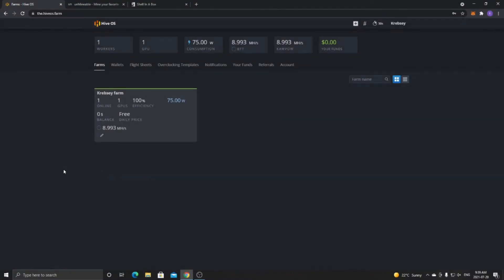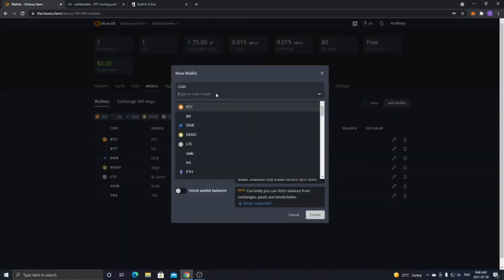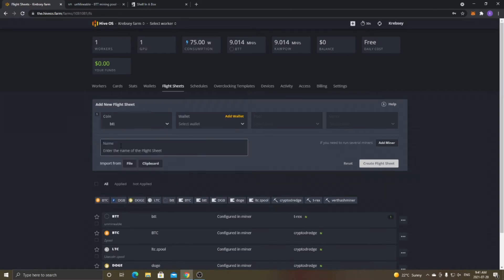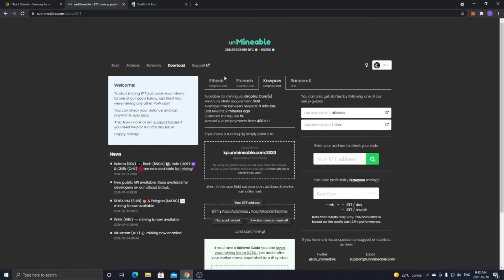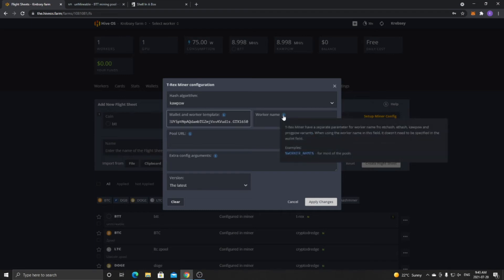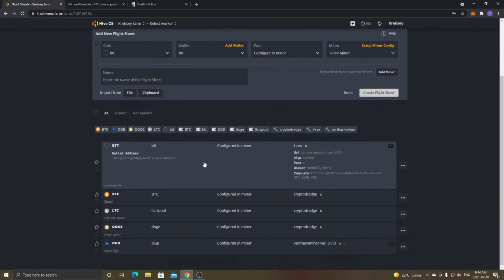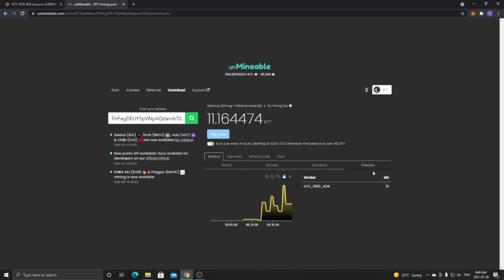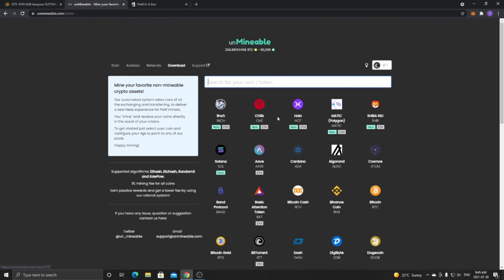How to mine with Unmineable & HiveOS - Mining Tutorial 2021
Hello everyone,
today i will be showing you how to use unmineable with hiveos.
make sure to follow steps exactly with flight sheet setup. if you need any help just comment below and if this helped you make sure to subscribe and drop a like :) Thanks!